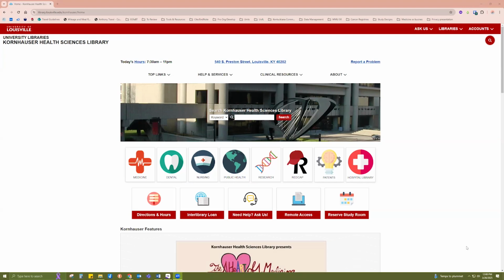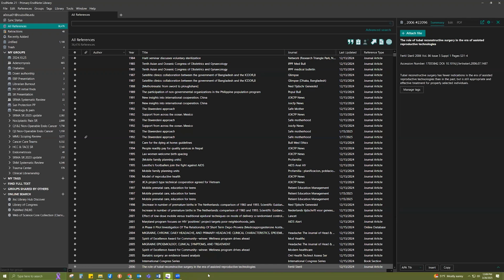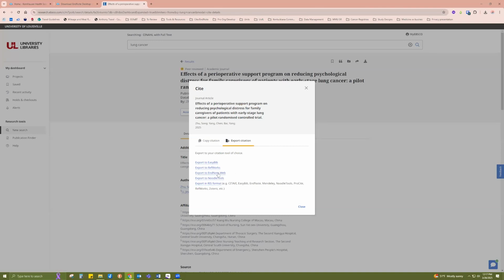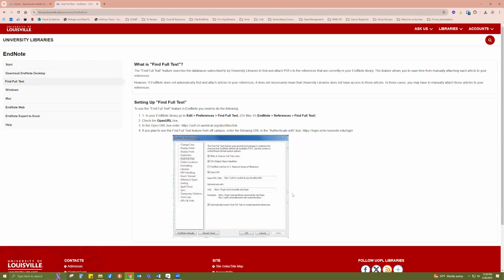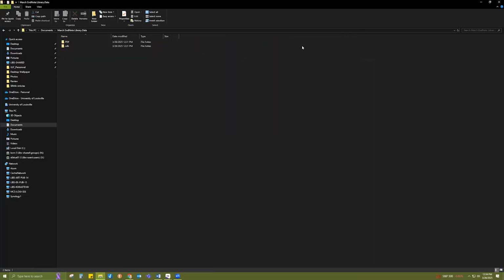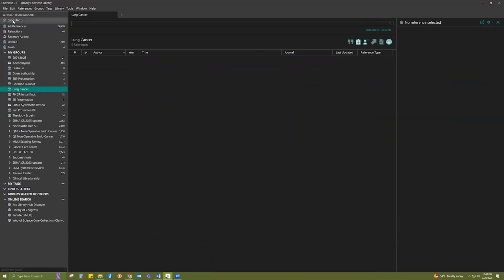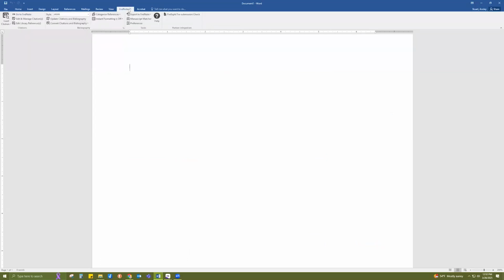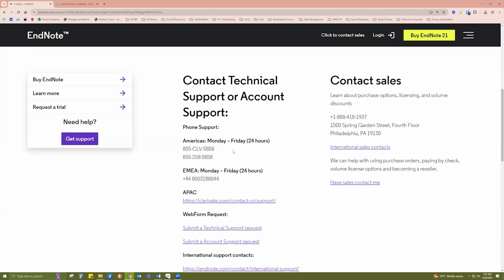EndNote Training | March 2025